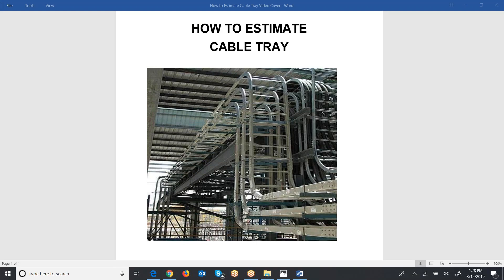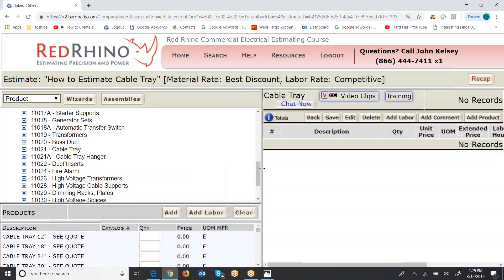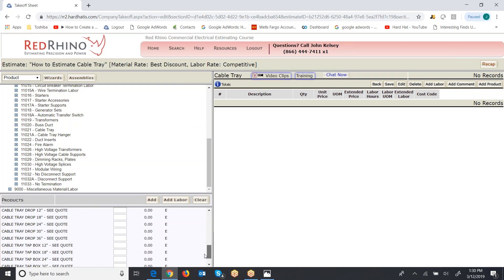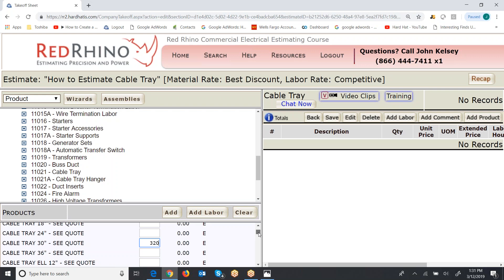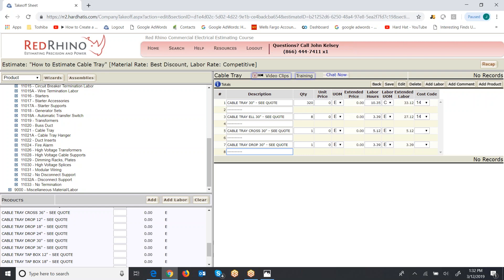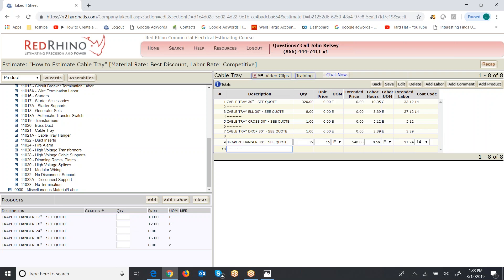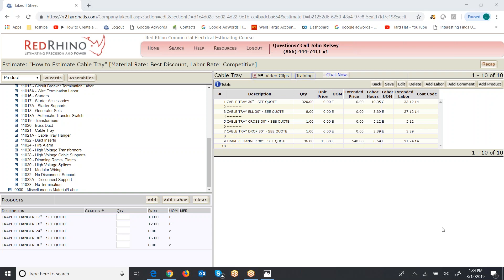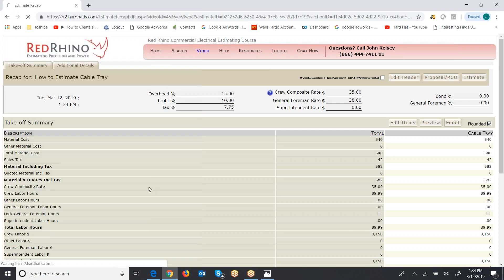How to Estimate Cable Tray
John Kelsey Explains how to estimate cable tray using Red Rhino Estimating Software.

Red Rhino estimating software has hundreds of pre-built assemblies for estimating residential, commercial and light industrial electrical plus, structured cabling - low voltage projects.
With Red Rhino software you can estimate residential electrical, commercial and light industrial electrical, structured cabling, low voltage, access control, security audio visual, and fire alarm.